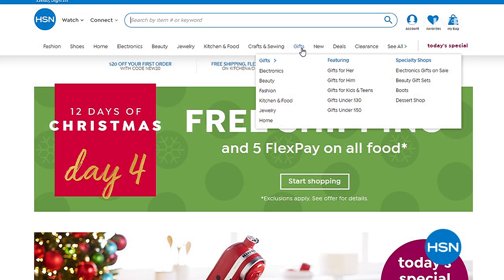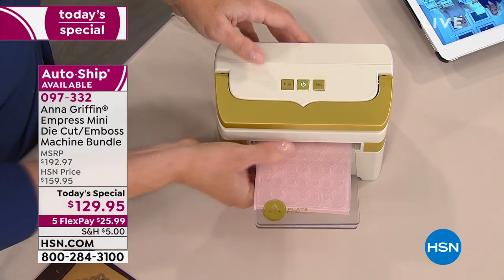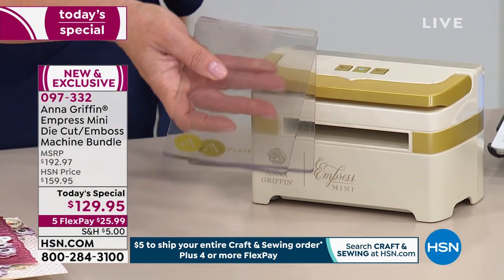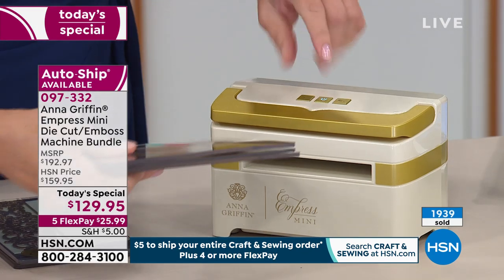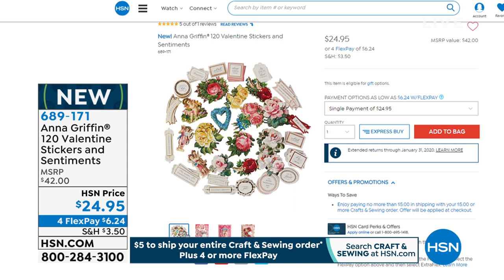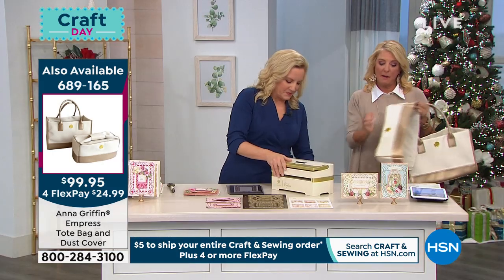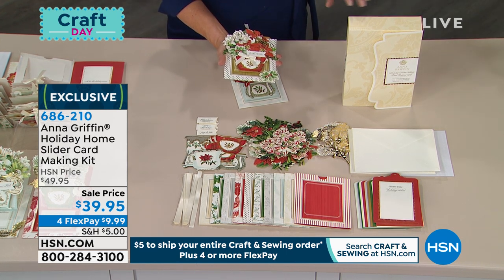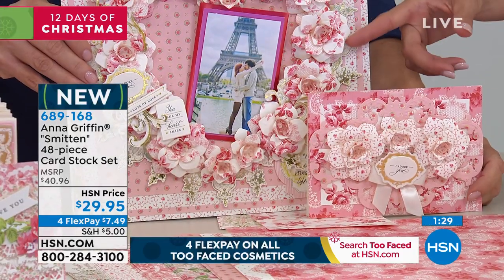HSN | Anna Griffin Elegant Paper Crafting 11.05.2019 - 12 AM